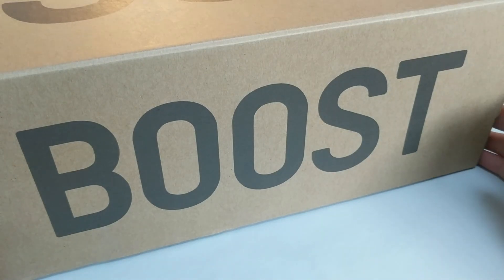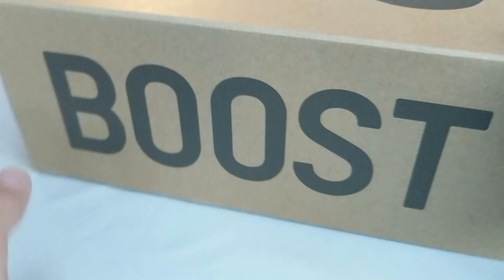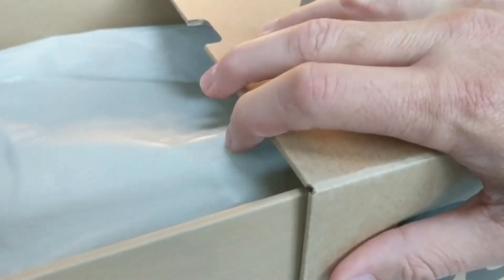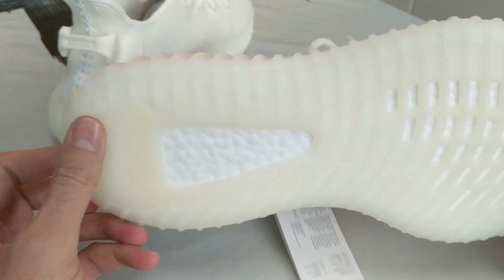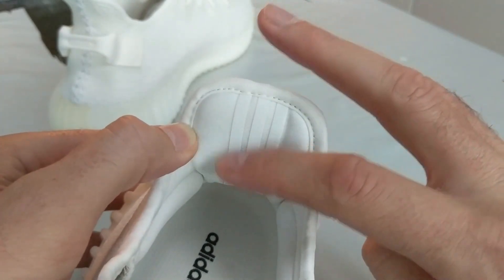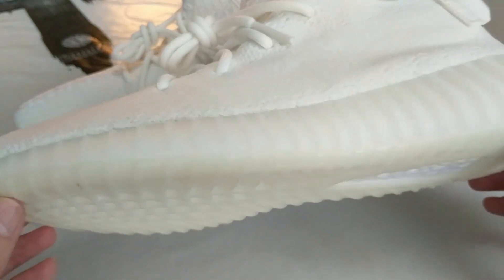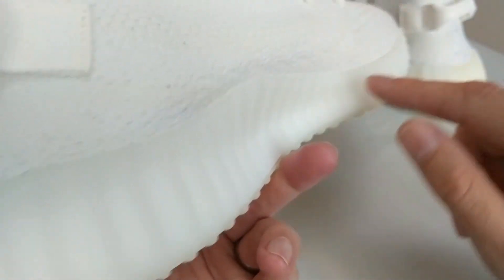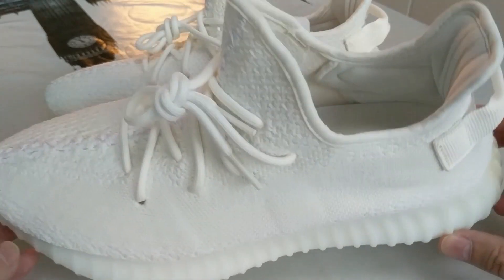Adidas Yeezy Boost 350 V2